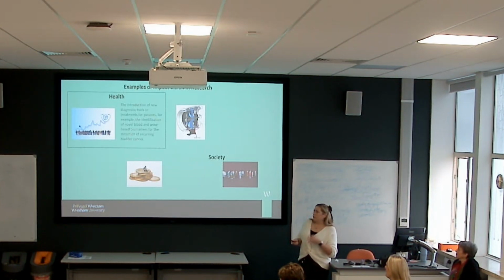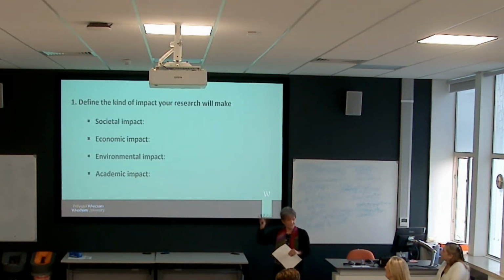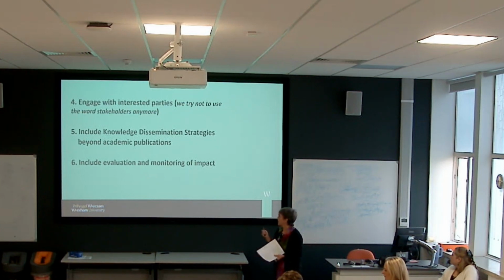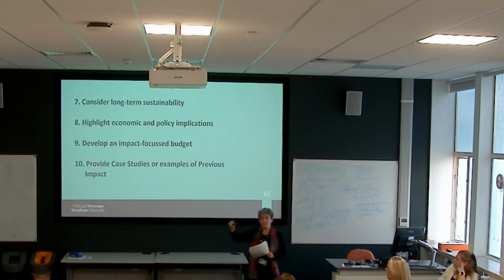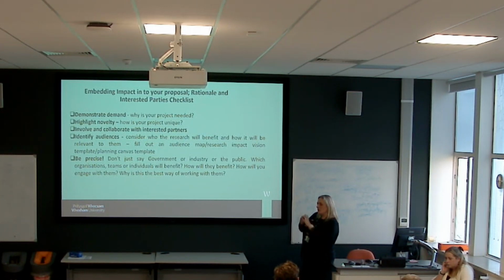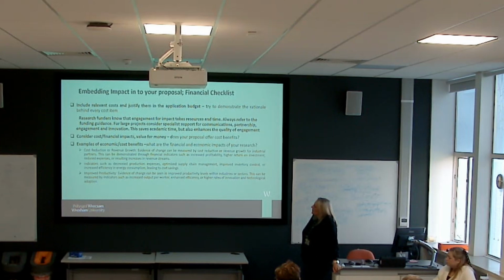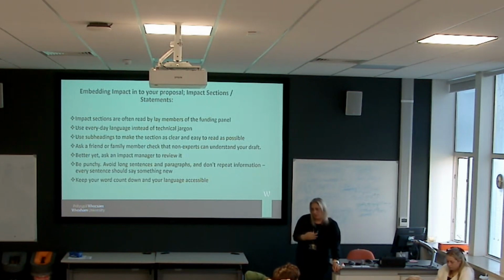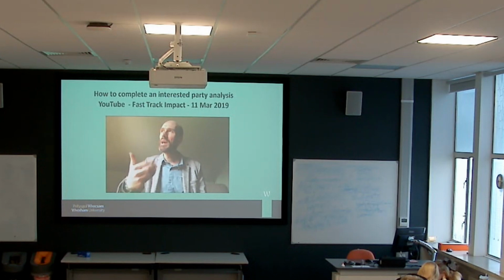Embedding Research Impact into a Funding Bid | Research Office Training, 2024